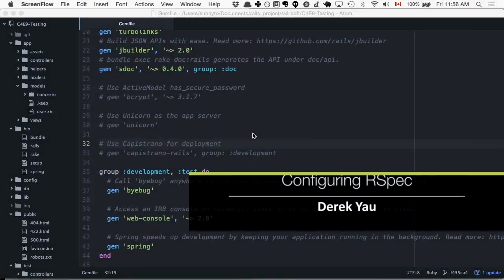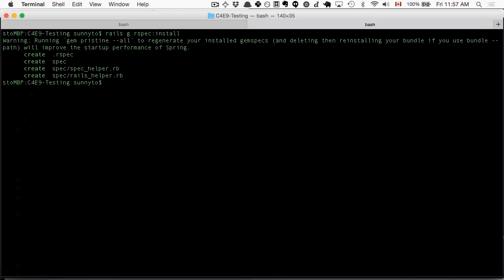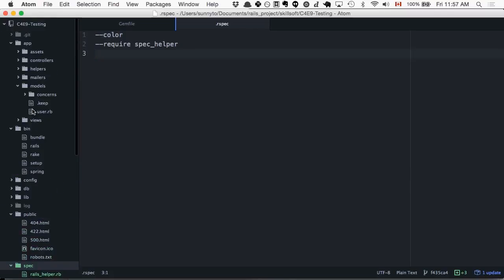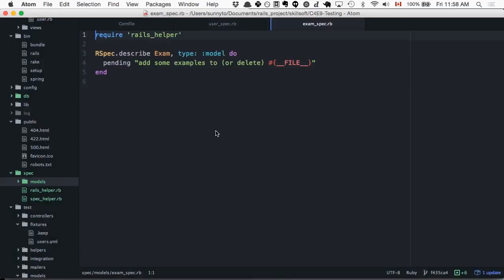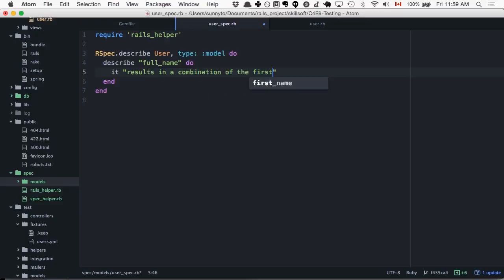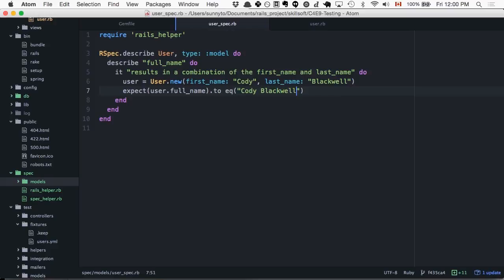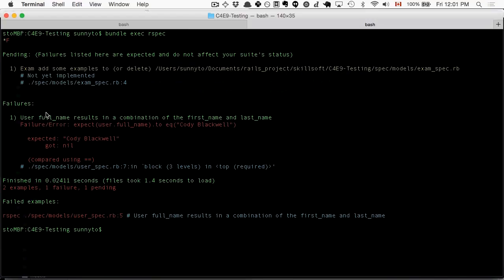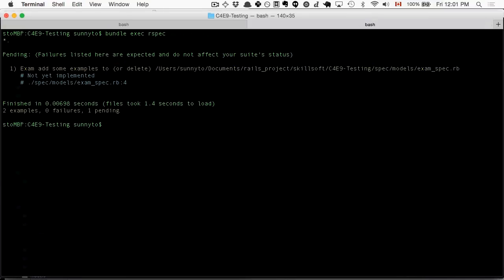Ruby on Rails 4.2: Configuring RSpec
This video is a sample from Skillsoft's video course catalog.

Sunny To began his career doing software development and technology integration in enterprise companies for 4 years before deciding to start a product development consultancy. Since 2012, he has been a Ruby on Rails software development and product development consultant at Latero Labs Inc. He continues to work with innovators to produce customized product solutions today.